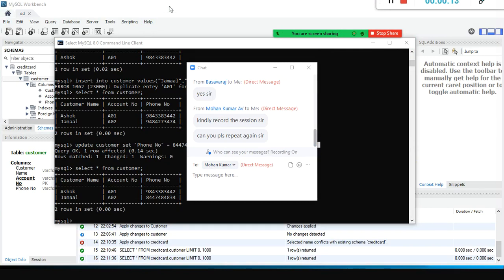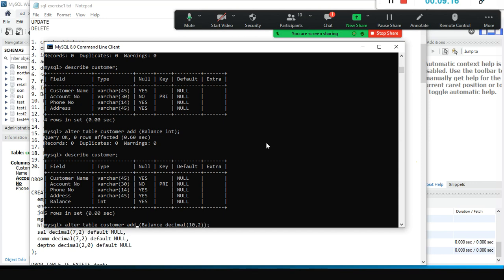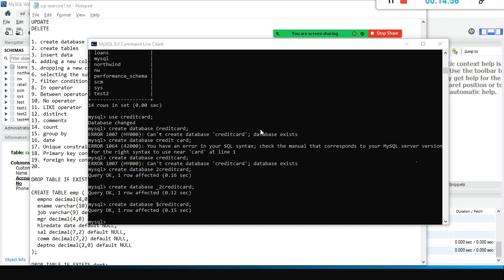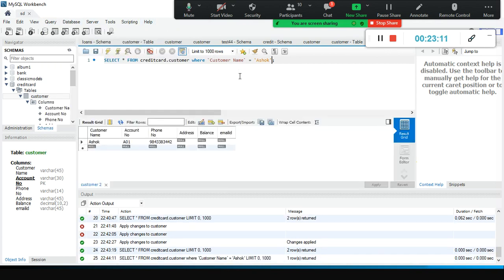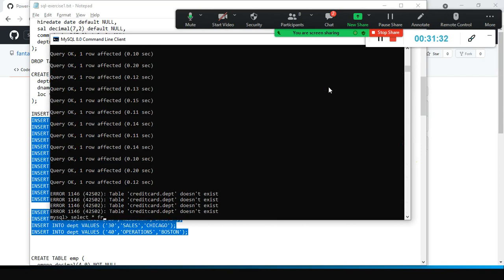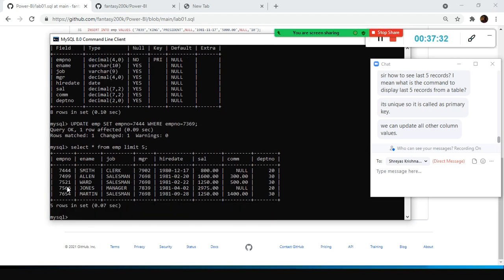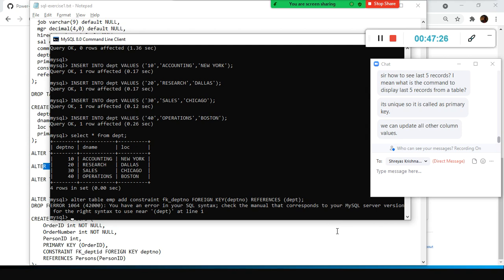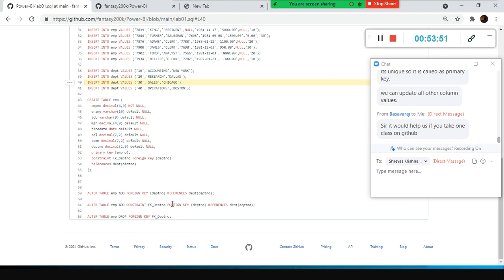My SQL - Day 1 Introduction